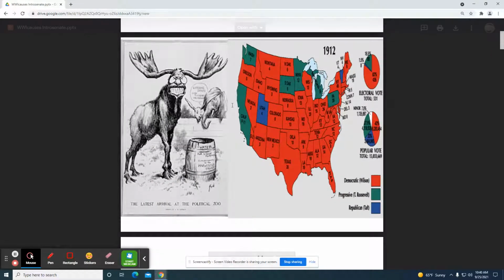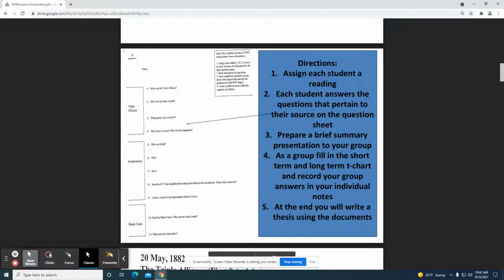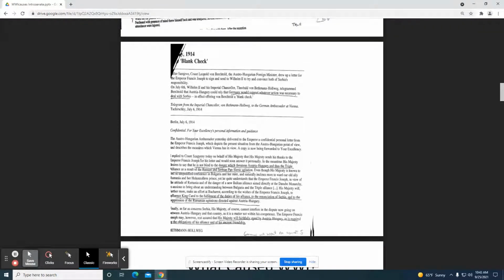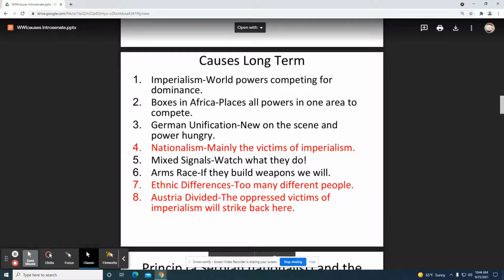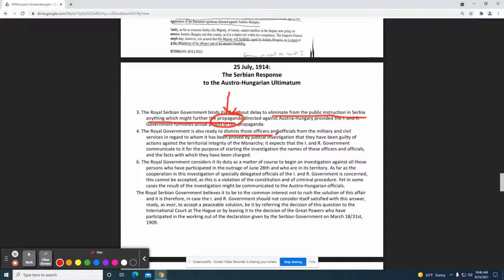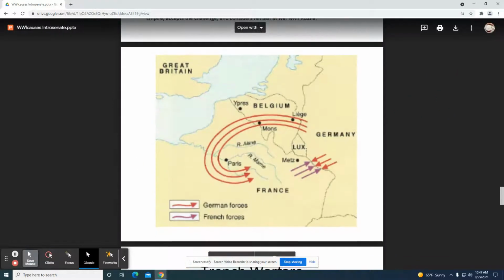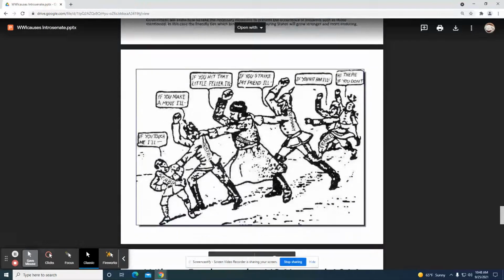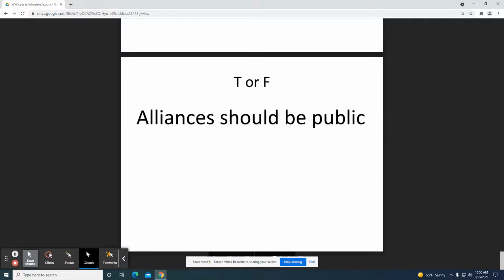WWI Causes Documents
How did WWI begin with a focus on documents